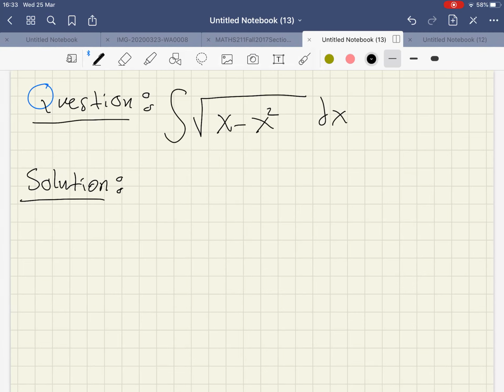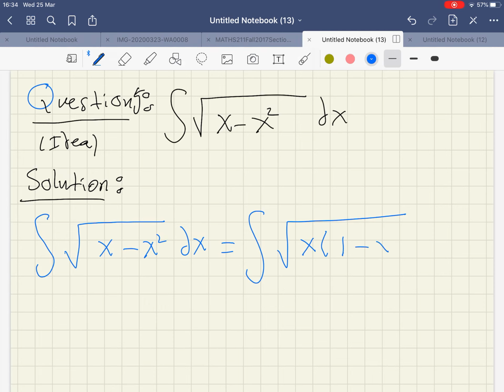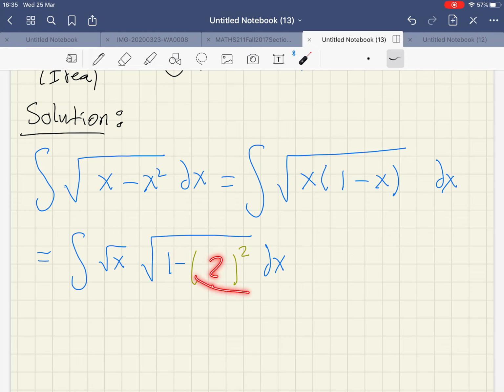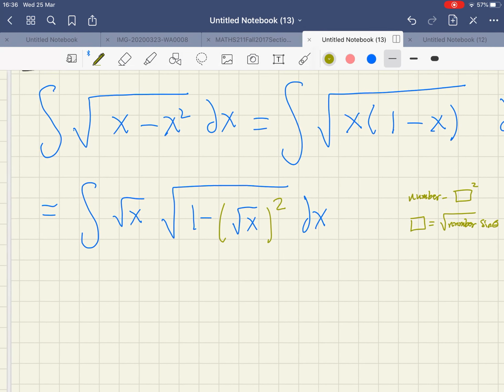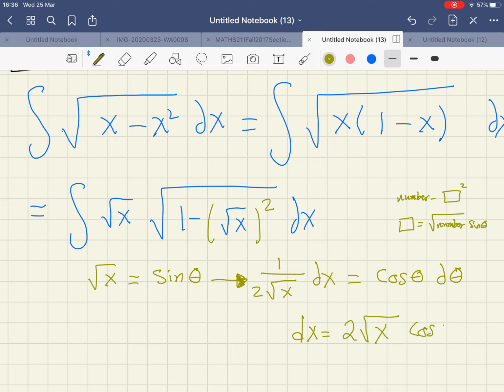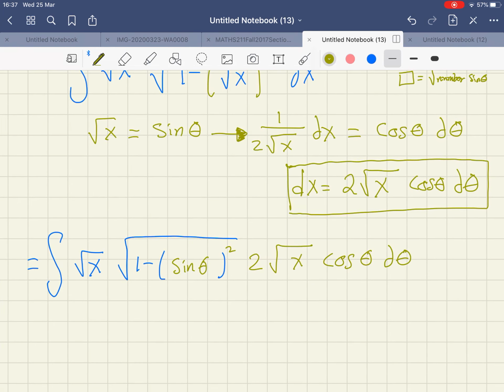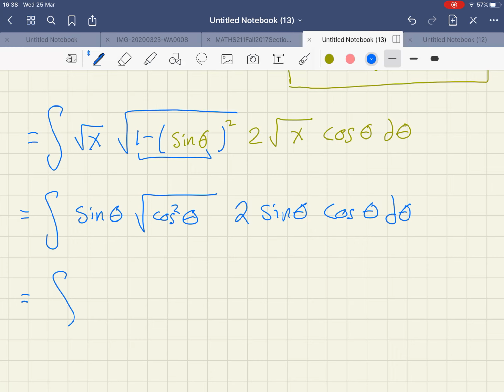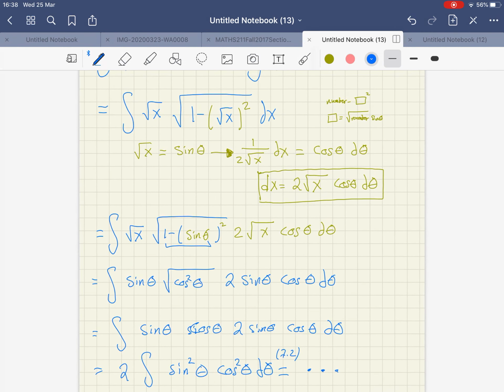Trigonometric Substitution Part 5 out of 7